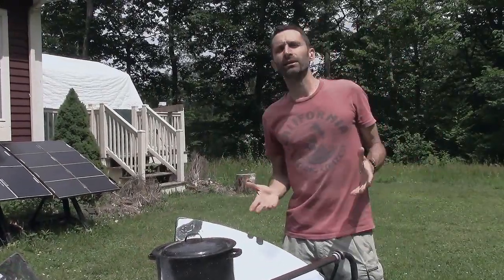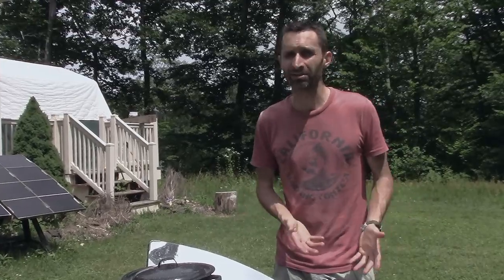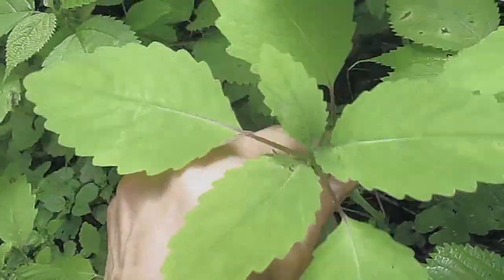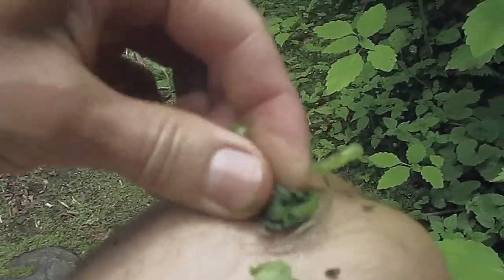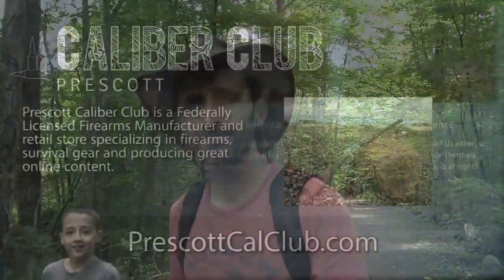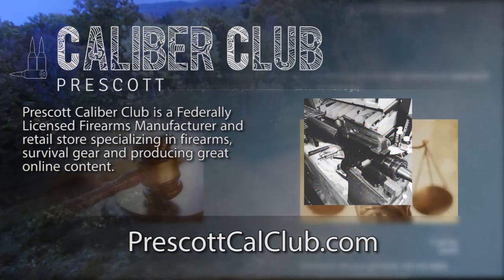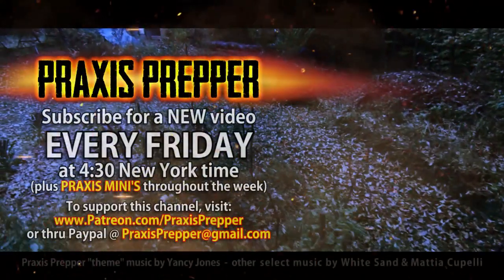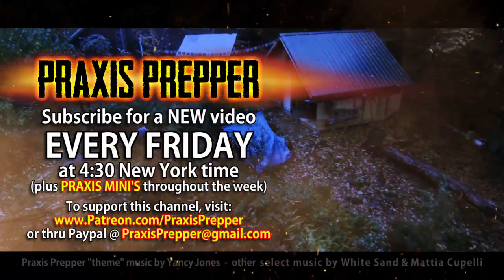Good vs. Evil - Which Will You Choose?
Nettles are a healthy wild edible plant, but they can also sting. What can you do if you get stung while out on the trail? Is there a plant to counteract the evil of nettles? Spoiler Alert... yes.